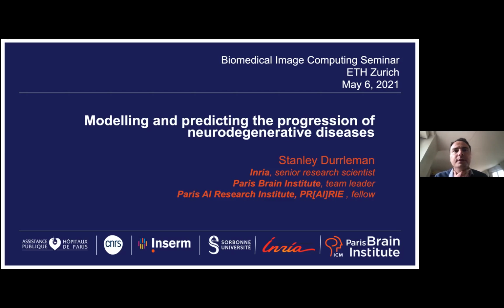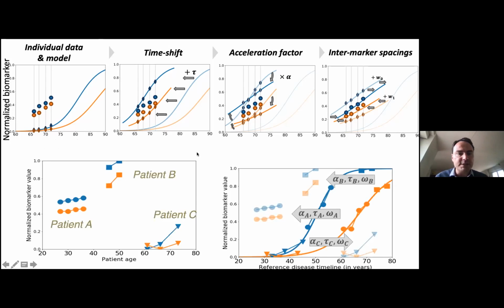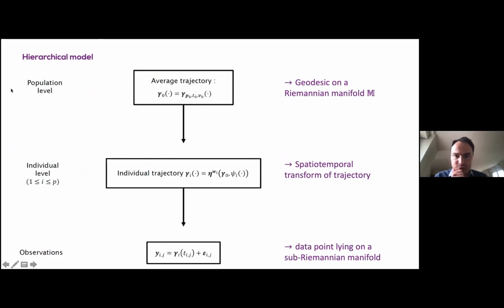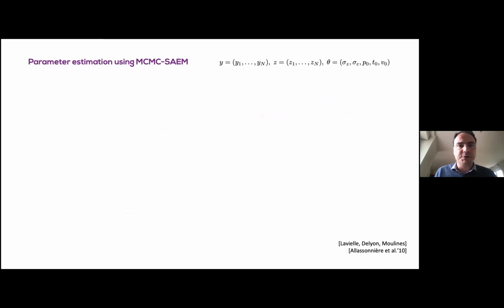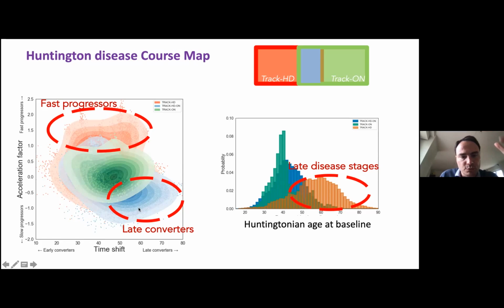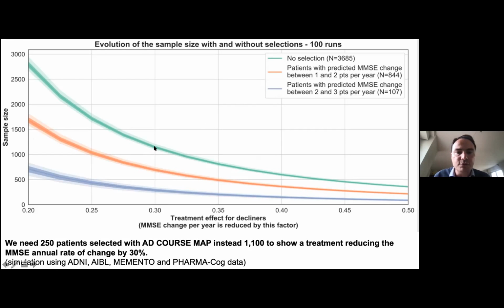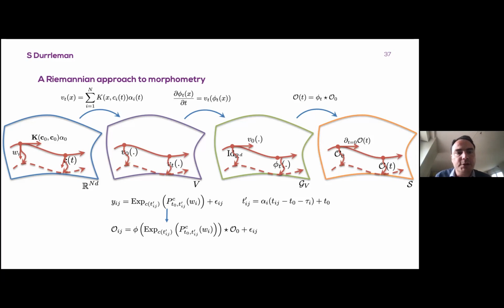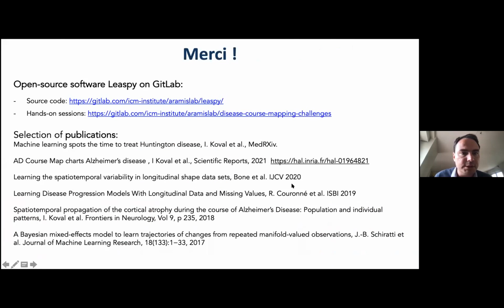Stanley Durrleman: Neurodegenerative Disease Progression Modelling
Stanley Durrleman is a senior research scientist at Inria and team leader at the Paris Brain Institute In this talk, he presents his group's work on learning spatio-temporal variability in longitudinal datasets.

Timestamps:
0:00 Introduction
1:47 What is disease progression modelling?
4:31 A simple example
7:06 Adapting average model trajectory to data from a specific individual
11:45 Learning the distribution of trajectories from a longitudinal dataset
12:50 A different representation
15:36 Another example - deformation of Hippocampus over time
16:49 Examples of likely and unlikely trajectories
20:00 Mathematical formulation - Hierarchical model
20:51 Mathematical formulation - Exp-parallelization on manifold
24:51 Mathematical formulation - Spatiotemporal hierarchical model
31:19 Mathematical formulation - Parameter estimation using MCMC-SAEM
31:58 Likely trajectories of biomarkers in Huntington disease
41:45 Predicting future disease progression
50:04 Extension to structured data such as images